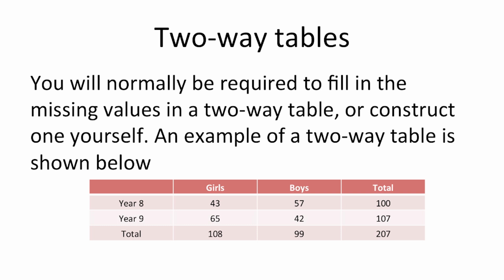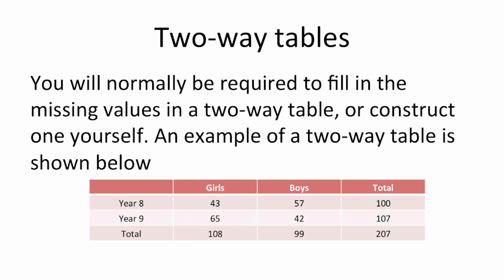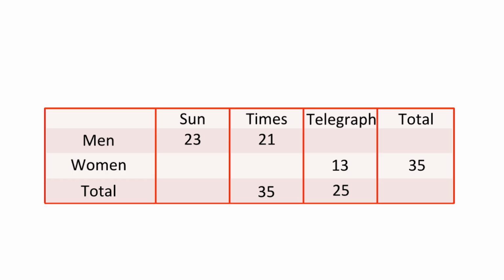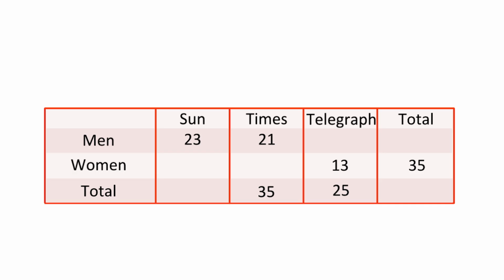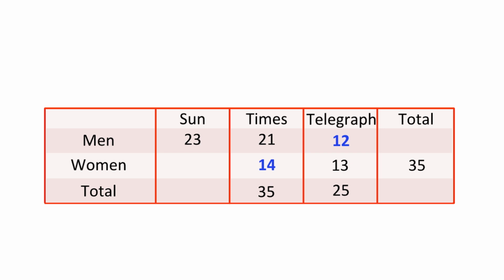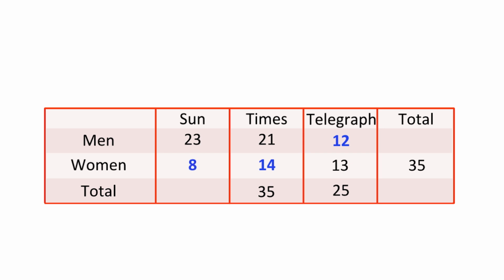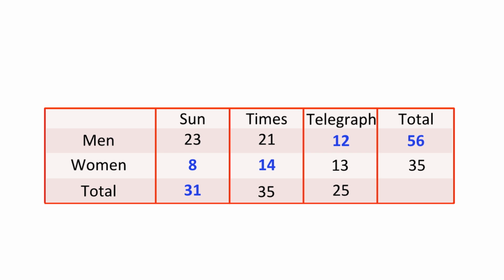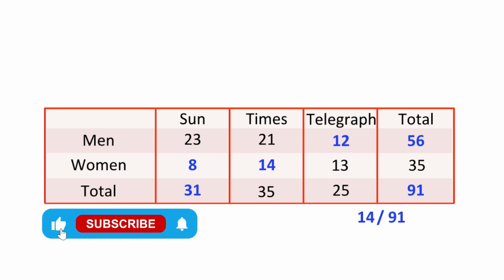GCSE / IGCSE Maths - Let’s Make Two-Way Tables Easy!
In this video, we’ll cover:
✅How to read probability tables
✅Understanding two-way probability tables
✅Example questions

Simple steps, quick examples, and everything you need to score easy marks in your GCSE/ IGCSE maths exam.

Perfect for:
👉 AQA
👉 AQA Higher
👉 CCEA
👉 CCEA Higher
👉 Edexcel
👉 Edexcel Higher
👉 Edexcel iGCSE
👉 Cambridge iGCSE
👉 OCR
👉 OCR Higher
👉 WJEC